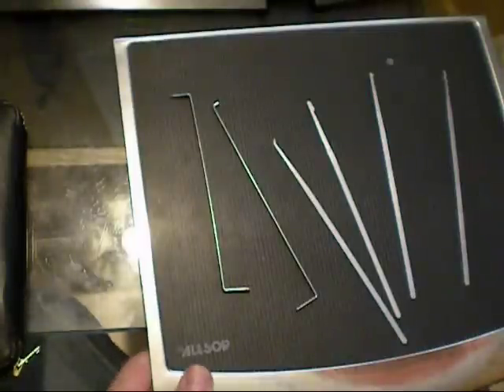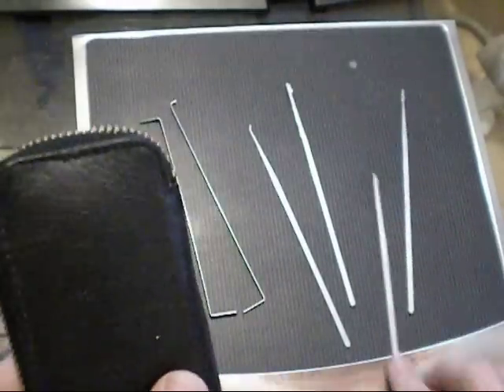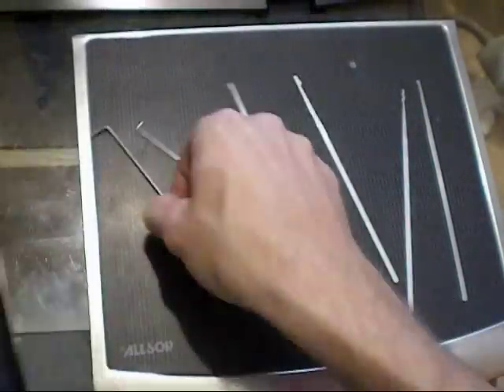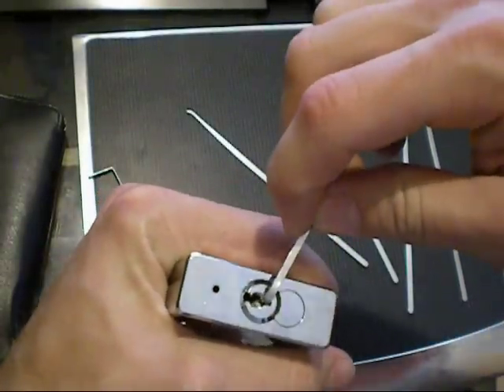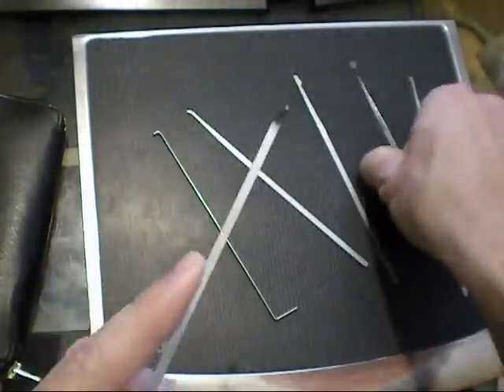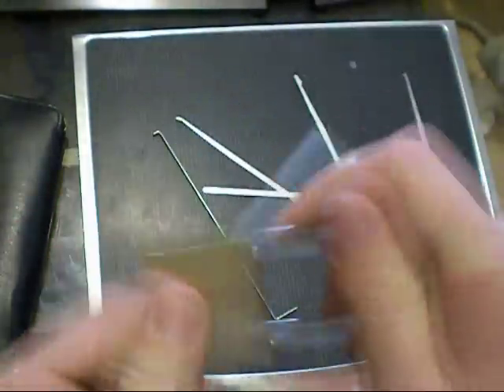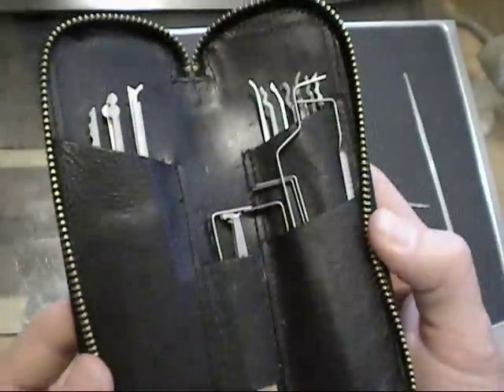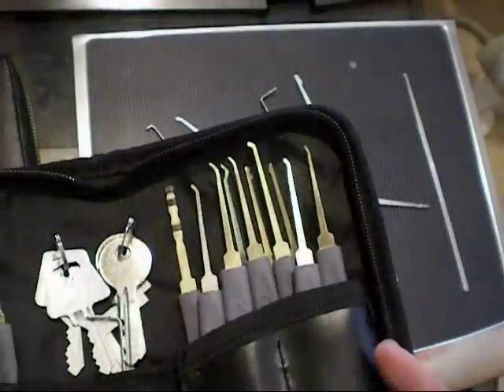Pick Set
Here is my first set I ever used, which was made by me. I used a small dremel and took out the metal inserts inside windshield wipers (thanks to wizwazzle, search him up on youtube, he knows what he is doing) for his video on this.